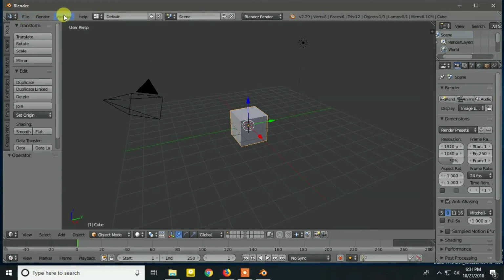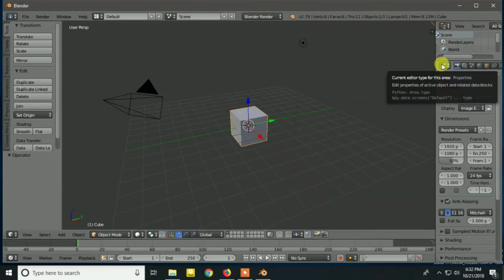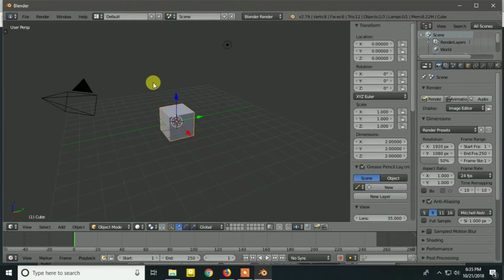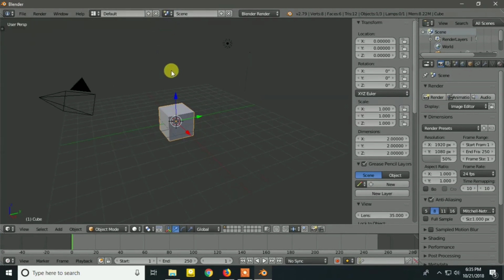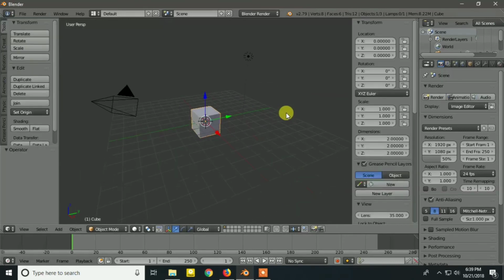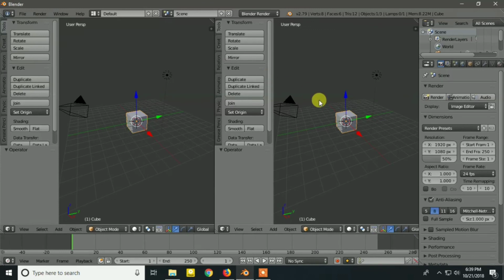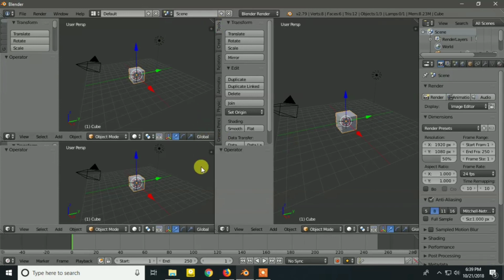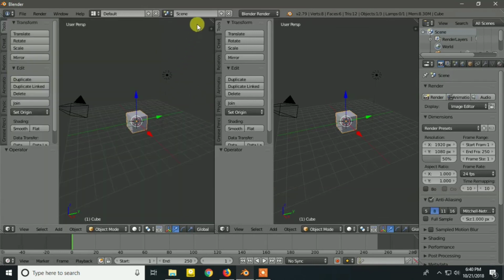3D Modeling Course on Blender : Lecture 2 - Blender Layout !! by Code Flow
In this lecture we will learn to customize blender layout.